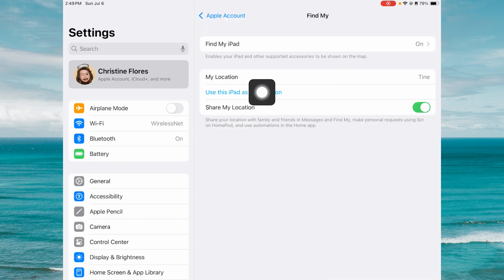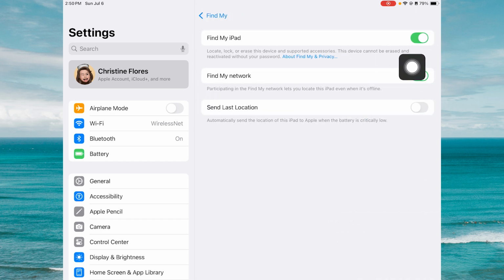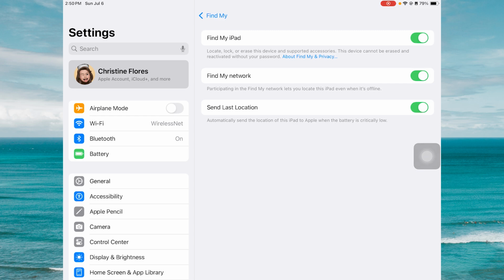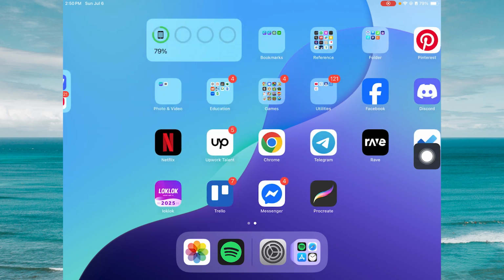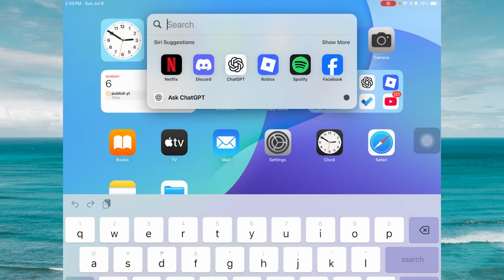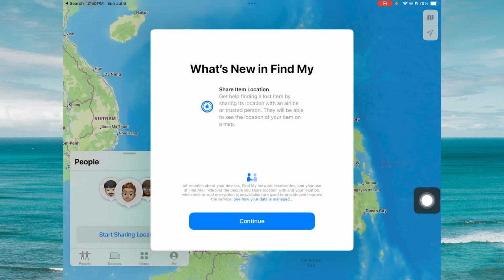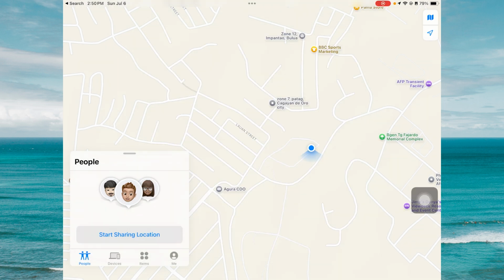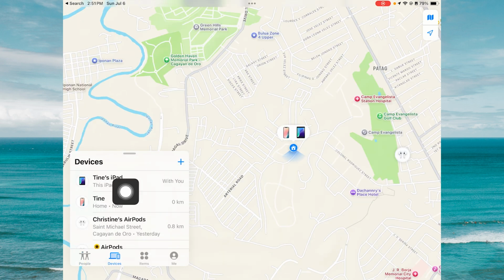How To Add iPad To Find My iPhone | Find My iPad Apple Id | Easy Tutorial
Learn how to add an iPad to Find My on your iPhone with this easy tutorial designed to help you connect your Apple devices and manage them through Apple's Find My network.

Find My is an Apple feature that helps you locate compatible devices, view their location, play a sound, use Lost Mode, and manage device information when needed. Adding an iPad to the same Apple Account and ensuring the appropriate Find My settings are enabled can make it easier to keep track of your Apple devices and improve your ability to locate them if they are misplaced.

If you are searching for how to add iPad to Find My iPhone, add iPad to Find My, Find My iPad, Find My iPhone and iPad, connect iPad to Find My, add Apple device to Find My, Apple Find My tutorial, Find My iPad setup, iPad location tracking, Apple device tracking, Find My settings, iPad settings tutorial, or how to find an iPad using an iPhone, this easy tutorial provides useful information to help you get started.

If you found this tutorial helpful, please **Like** the video and **Subscribe** to the channel for more iPhone tutorials, iPad guides, Apple tips, iOS tutorials, device setup guides, and easy-to-follow technology videos. **Leave a comment** and let us know what other Apple, iPhone, iPad, or technology tutorials you would like to see on this channel!